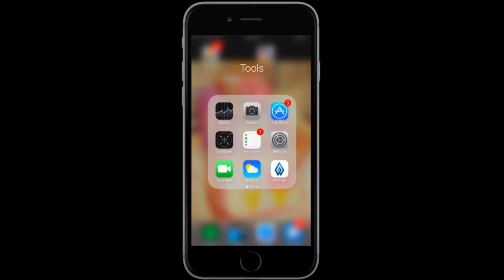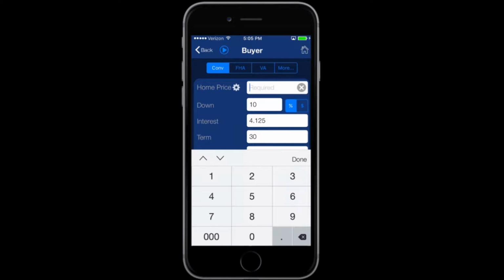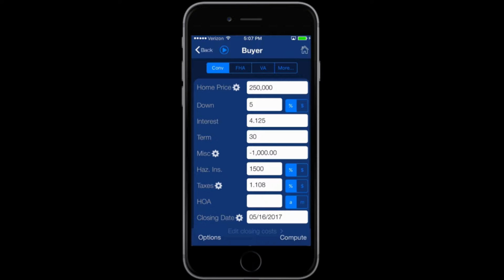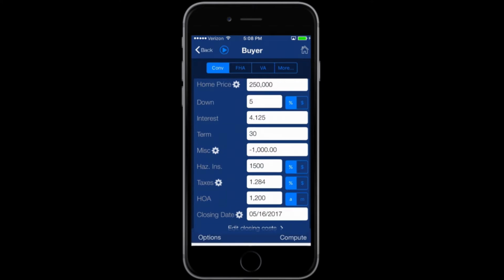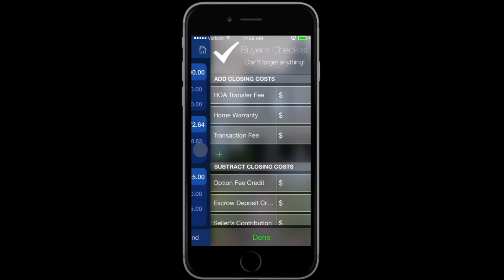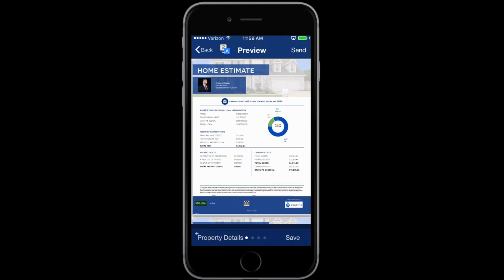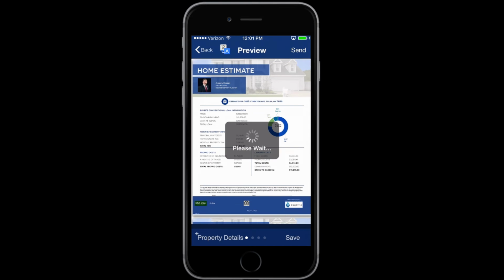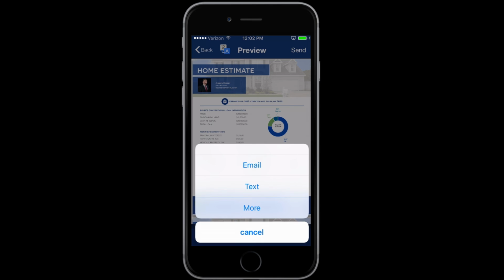FirsTitle Agent 3.0 | Quick Estimate